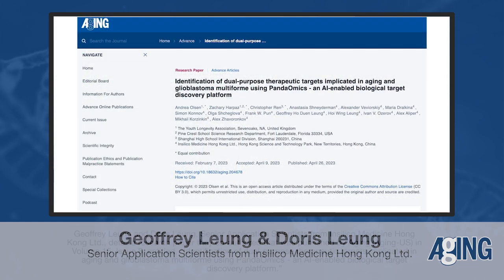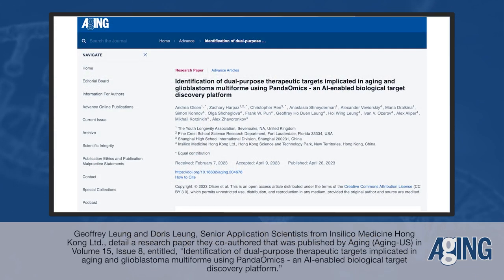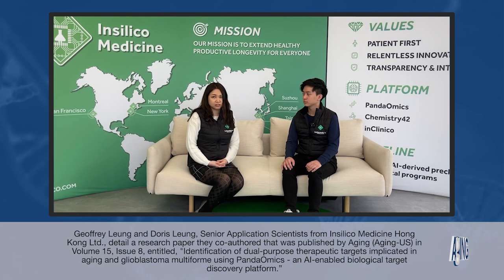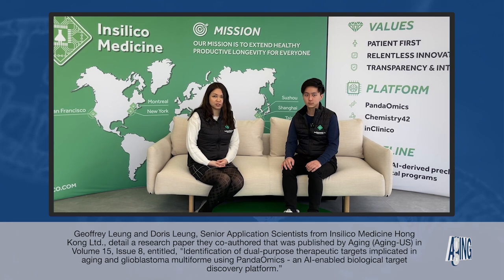Behind the Study: PandaOmics Reveals Dual Therapeutic Targets in Aging and Glioblastoma | Aging-US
Geoffrey Leung and Dr. Doris Leung, Senior Application Scientists from Insilico Medicine Hong Kong Ltd., detail a research paper they co-authored that was published by Aging (Aging-US) in Volume 15, Issue 8, entitled, "Identification of dual-purpose therapeutic targets implicated in aging and glioblastoma multiforme using PandaOmics - an AI-enabled biological target discovery platform.”

Abstract

Glioblastoma Multiforme (GBM) is the most aggressive and most common primary malignant brain tumor. The age of GBM patients is considered as one of the disease's negative prognostic factors and the mean age of diagnosis is 62 years. A promising approach to preventing both GBM and aging is to identify new potential therapeutic targets that are associated with both conditions as concurrent drivers. In this work, we present a multi-angled approach of identifying targets, which takes into account not only the disease-related genes but also the ones important in aging. For this purpose, we developed three strategies of target identification using the results of correlation analysis augmented with survival data, differences in expression levels and previously published information of aging-related genes. Several studies have recently validated the robustness and applicability of AI-driven computational methods for target identification in both cancer and aging-related diseases. Therefore, we leveraged the AI predictive power of the PandaOmics TargetID engine in order to rank the resulting target hypotheses and prioritize the most promising therapeutic gene targets. We propose cyclic nucleotide gated channel subunit alpha 3 (CNGA3), glutamate dehydrogenase 1 (GLUD1) and sirtuin 1 (SIRT1) as potential novel dual-purpose therapeutic targets to treat aging and GBM.

Keywords - aging, target discovery, GBM, glioblastoma, PandaOmics

About Aging-US

Launched in 2009, Aging-US publishes papers of general interest and biological significance in all fields of aging research and age-related diseases, including cancer—and now, with a special focus on COVID-19 vulnerability as an age-dependent syndrome. Topics in Aging-US go beyond traditional gerontology, including, but not limited to, cellular and molecular biology, human age-related diseases, pathology in model organisms, signal transduction pathways (e.g., p53, sirtuins, and PI-3K/AKT/mTOR, among others), and approaches to modulating these signaling pathways.